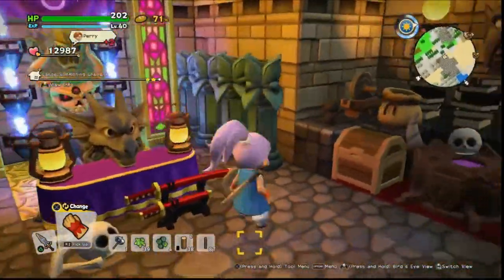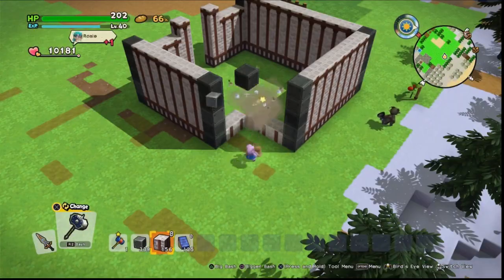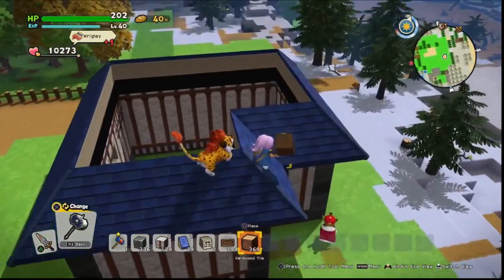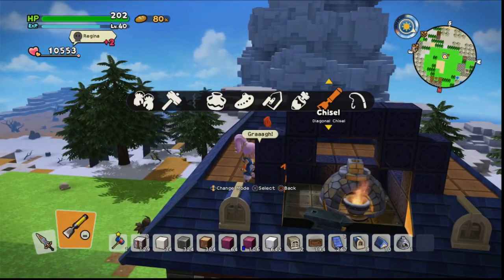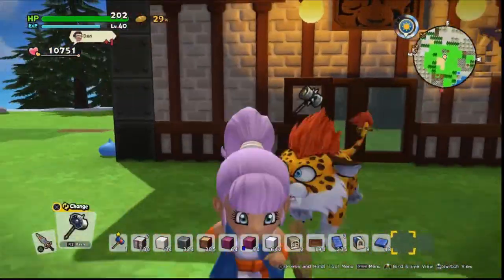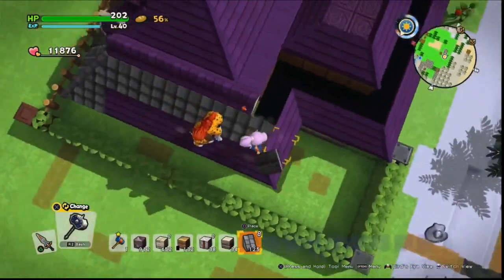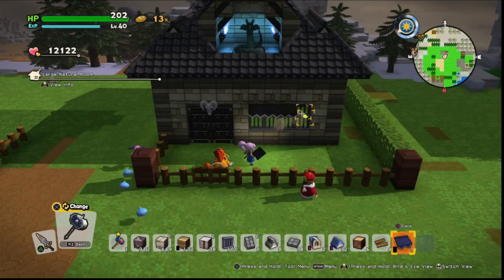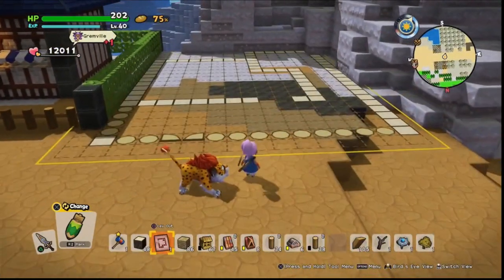Dragon Quest Builders 2 - Tutorial - 4 (Easy) Shop Styles!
Today we are going to run through one type of shop style in 2 parts. Using a simple roof and wall combo, we can easily create 4 different themed shops! For this example we will create a Smithy, Creepy Conservatory, Wizard's Workshop & Summoning Chamber.

In the first part we will look at just the basic structure and the variations we can make to create different themes. In the second part, we will do a speed build of the interiors and re-vamp the exteriors to take them from basic to beautiful!

I saw a similar YouTube tutorial by BERRY BOX, I really recommend you check her out! You don't need to understand Japanese to pick up some great tips!

If you have a build you’re proud of or need some advice on, please drop the ID in the comments and I’ll check it out! I really want to keep doing these videos, so if you enjoy them please let me know.

- You can visit my Kanto recreation with this ID – p6ZvJgEaXy

- You can visit all my other b with this ID – p6ZvJgEaXy (I will move these to a new island shortly!)

  Visit my Switch Island - nqXpnZhosM

- I plan to start streaming DQB2 builds and my favourite upcoming games on Twitch!

***If you favourite any of my islands, due to game limitations you will need to re-enter the island ID if I have posted an updated version.